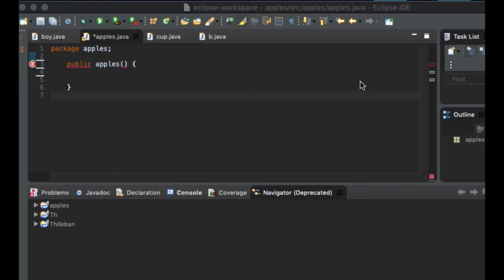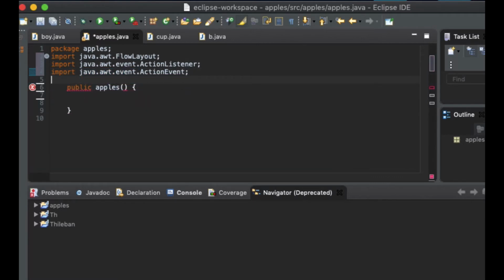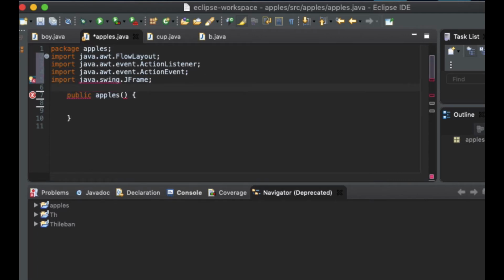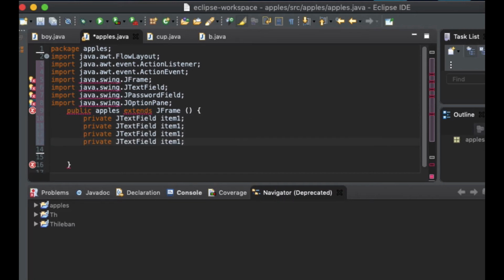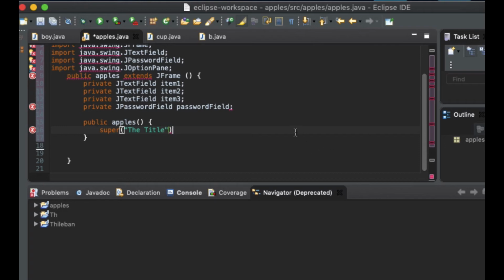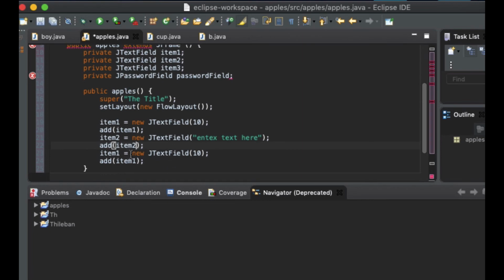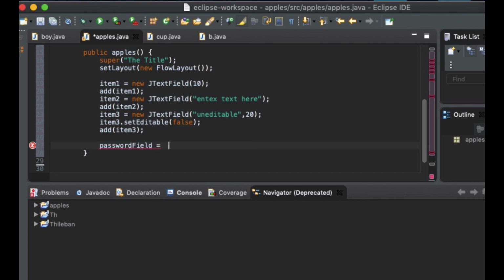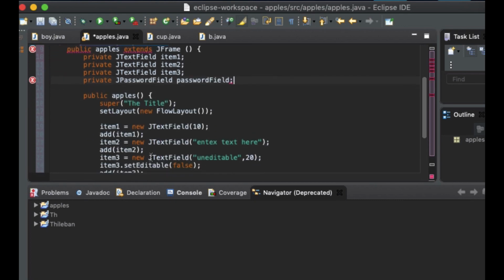Java Programming Tutorial - 52 - Event Handling